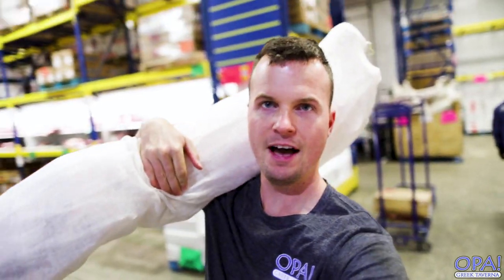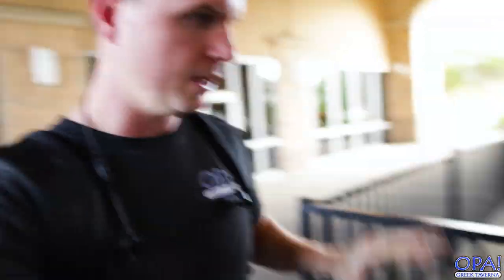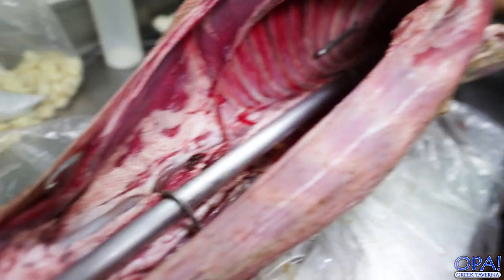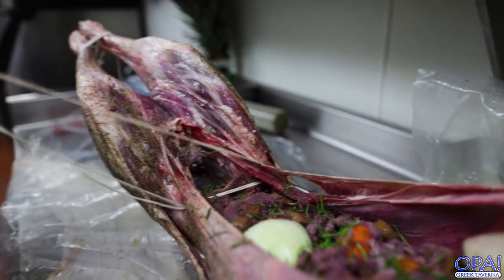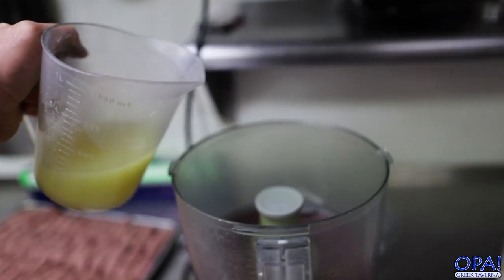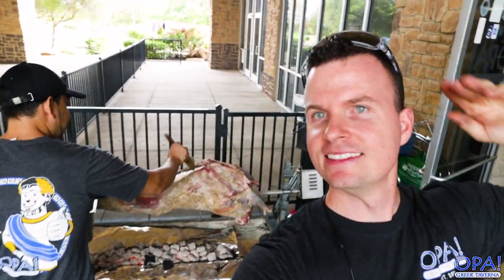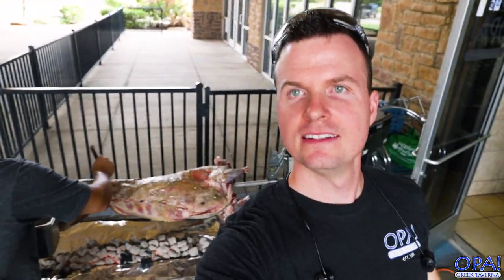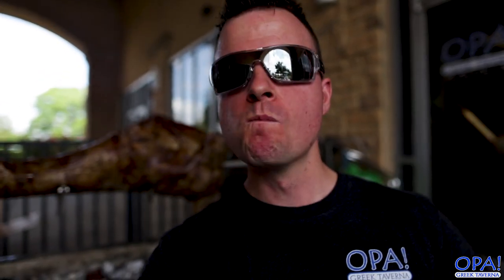Roasted Whole Lamb| Restaurateur Vlogeur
Hi friends.  We had some guest ask us to roast a whole lamb.  Check out what we did.  If you have any questions on roasting a whole lamb let us know.  Would love to hear from you.

VISIT US
Opa! Greek Taverna
Call
My Camera:
My Lens:
My ND Filter:
Our Favorite Greek Coffee: